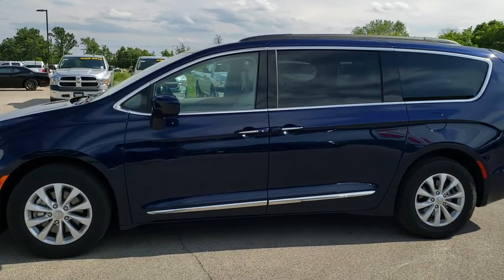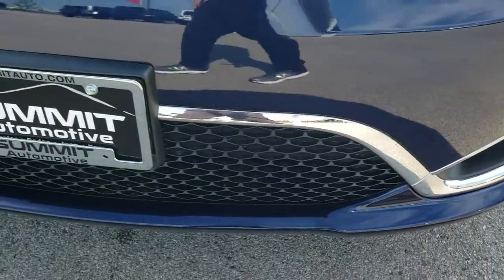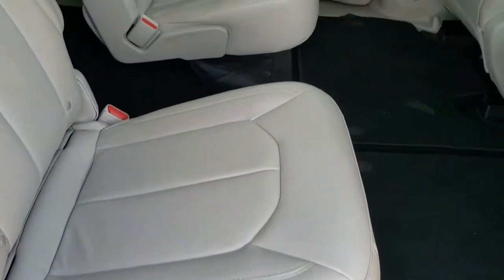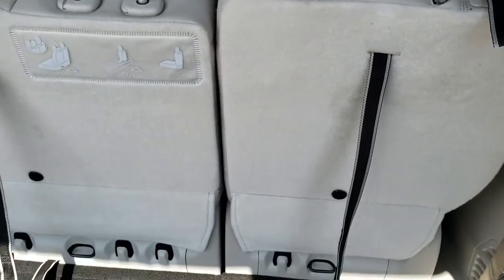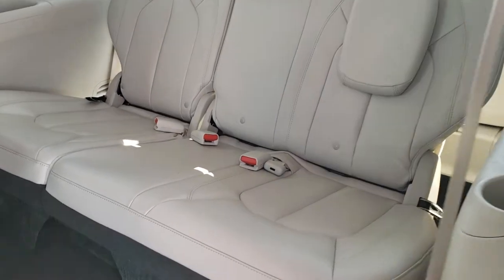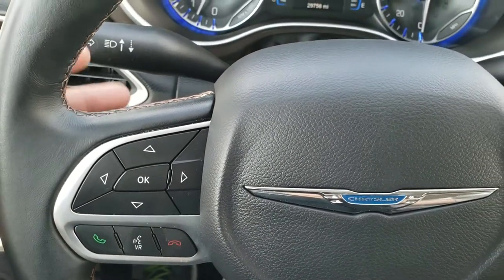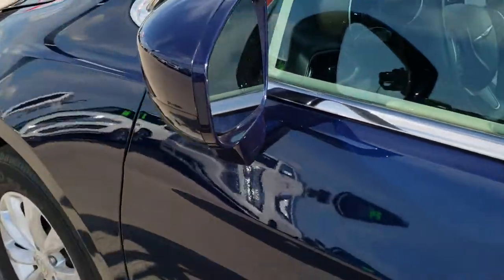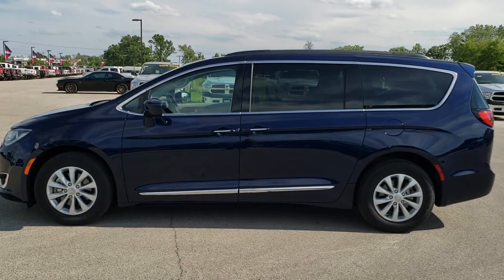2017 CHRYSLER PACIFICA TOURING L WALK AROUND REVIEW WISCONSIN 54935 SOLD! 9C26A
2017 Chrysler Pacifica Touring L in True Blue Metallic is the vehicle we did walk around review of today.

2017 Chrysler Pacifica Touring L in True Blue Metallic.

STOCK: 9C26A
PRICE: $24,499
MILES: 29,715
MAKE: CHRYSLER
MODEL: PACIFICA
VIN: 2C4RC1BG0HR678103
LOCATION: FOND DU LAC OSHKOSH WISCONSIN, 54937 TRUCKS ON 41

1 OWNER! CLEAN TITLE HISTORY! 3.6 Liter DOHC V6 Engine, 287 Horsepower, Four Door with Dual Power Sliding Side Doors, Stow 'N Go Seating Stow-N-Go, Touring-L Package, 9 Speed Automatic Transmission with Rotary Turn Dial, Front Wheel Drive FWD, Factory GPS Navigation System, Reverse Backup Camera Rearview Camera, Dual Power Heated Seats, Gray Leather Seats, Captains Chairs, 2nd Row Quad Seating Quads, 3rd Row Seats Bench Seating, Seven Passenger 7, Fold Flat Third Row Seats, Heated Power Mirrors with Blindspot Indicators, Electronic Stability Control Traction Control ESC, Yokohama AVID S34 235/65 R17 Tires, Factory Alloy Rims Premium Wheels, Four Wheel Disc Brakes, Fog Lights, LED Running Lights, Projector Lamp Headlights, Reverse Sensors, Roof Rack Luggage Rack, Blind Spot and Cross Path Detection System, Easy Fuel Capless Fuel Fill, AM / FM Radio Tuner, Sirius/XM Satellite Radio Capabilities Sirius / XM, Uconnect 8.4AN System 8.4 Inch Touchscreen with AM/FM/BT/ACCESS/NAV, U Connect Hands Free Bluetooth Hands-Free Phone System Blue Tooth, Auxiliary MP3 Jack Portable Audio Connection, USB Jack Portable Audio Connection, Enter-N-Go System Keyless Entry System, Keyless Entry with Factory Remote Start, Push Button Start, Power Raise and Close Rear Gate, Rear Window Defroster, Adjustable Height Seatbelts, Driver and Passenger Front Air Bags, L.A.T.C.H. Child Safety System, Side Curtain Air Bags SRS Safety Restraint System, 2nd Row Power Windows, Multi-Function Steering Wheel Controls, Homelink System with Three Programmable Buttons for Garage Doors, Lighting Systems & Security Systems, Compass, Outside Temperature Display and Mileage Display, Dual Multi-Zone Climate Control , Factory Floormats, Air Conditioning AC, Cruise Control, Power Locks, Power Windows, Automatic Headlights Autolamp, Tilt/Telescope Steering Wheel, Side Rear Window Shades, 3 Year / 36,000 Mile Remaining Factory Bumper to Bumper Warranty, Whichever comes first, 5 Year / 60,000 Mile Remaining Powertrain Factory Warranty, Whichever comes first, Jazz Blue Pearl, ONE OWNER! CLEAN AUTOCHECK! Very very clean inside and out! This is one of the sharpest 2017 Chrysler Pacifica minivan vehicles we have ever had on our lot! Make your move before this super clean mini van is gone!

STOCK: 9C26A
PRICE: $24,499
MILES: 29,715
MAKE: CHRYSLER
MODEL: PACIFICA
VIN: 2C4RC1BG0HR678103